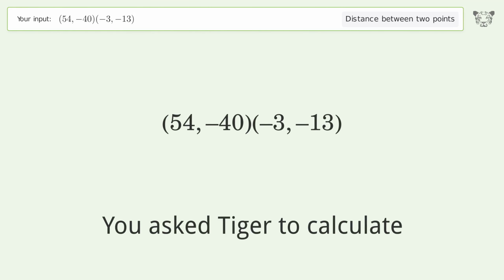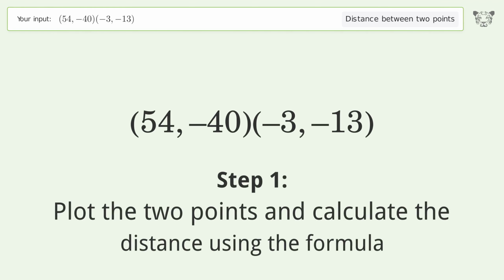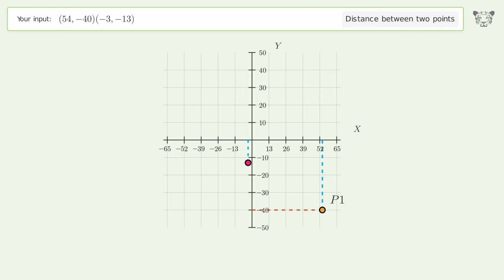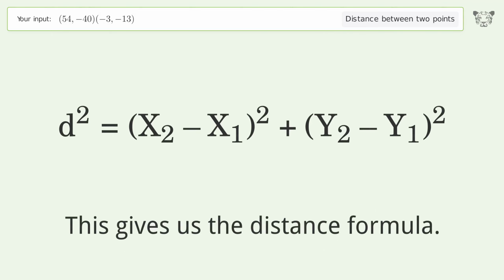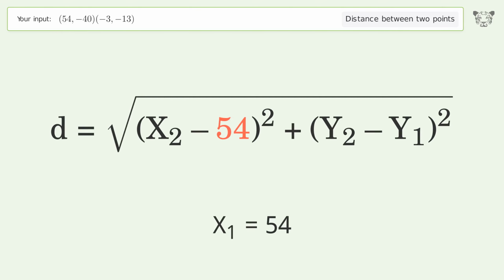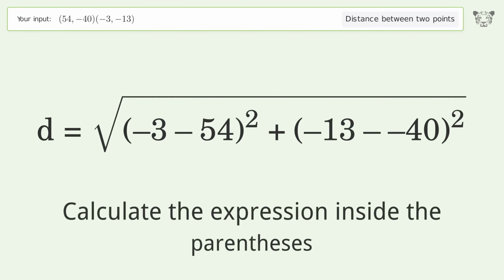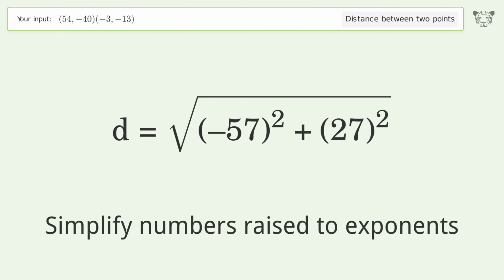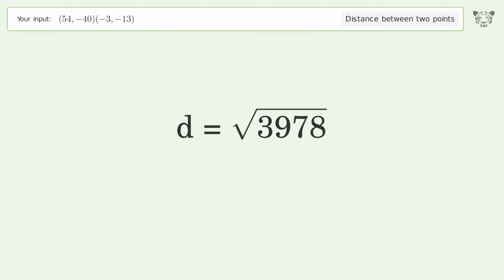Find the distance between two points p1 (54,-40) and p2 (-3,-13): Step-by-Step Video Solution